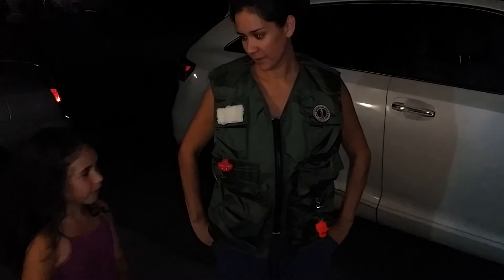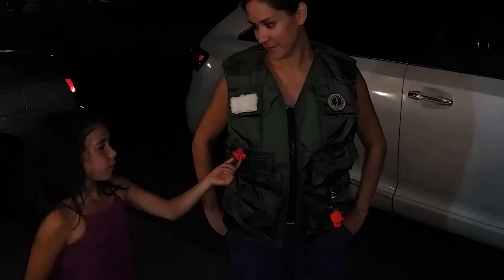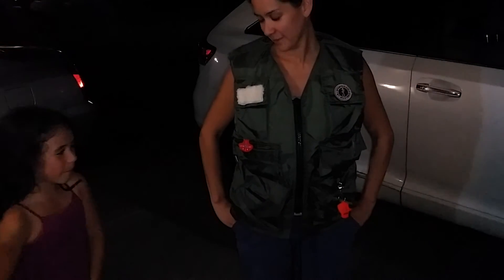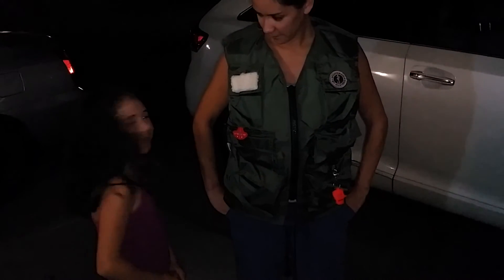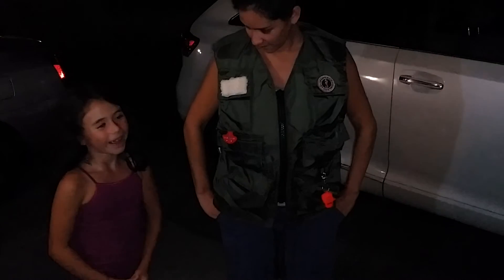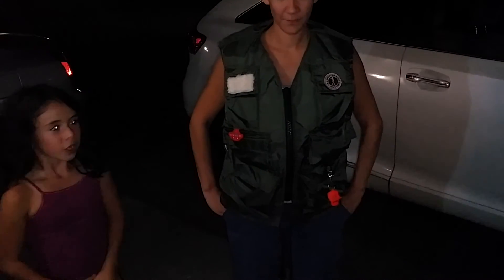Gabi testing my CO2 fishing vest.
I've had this vest for 12 years and have never had to inflate it. Gabi tested it for me.